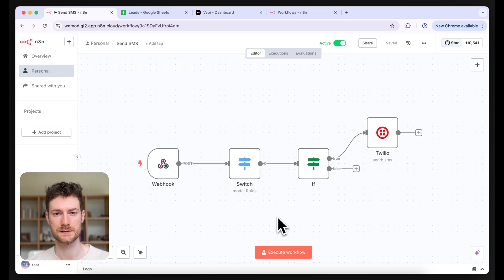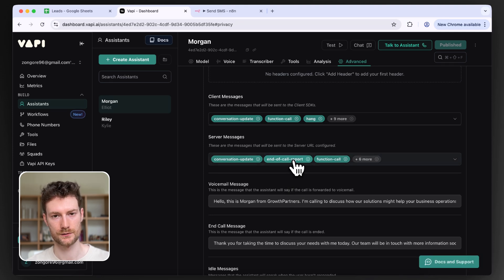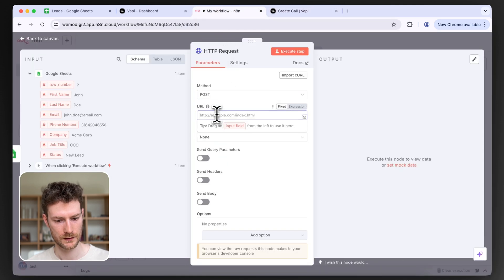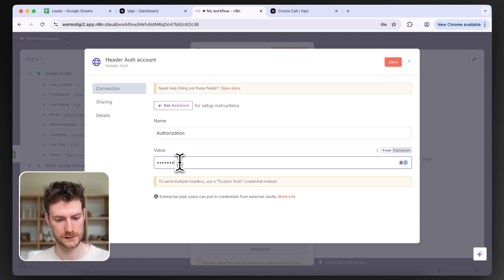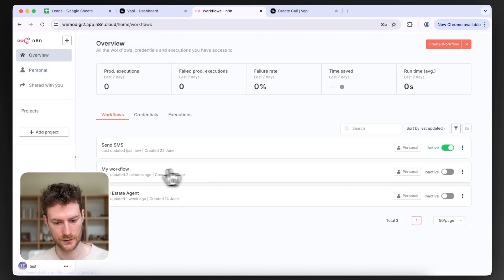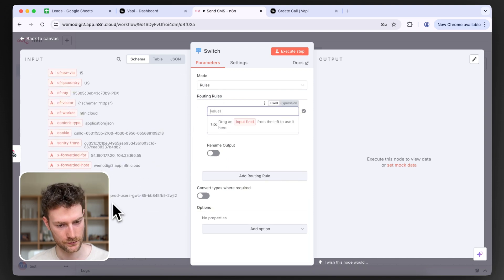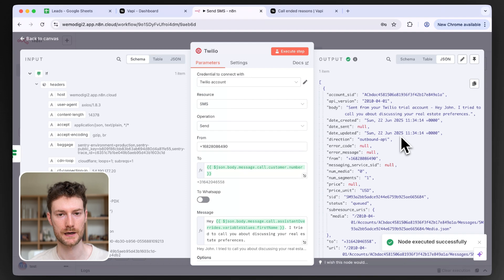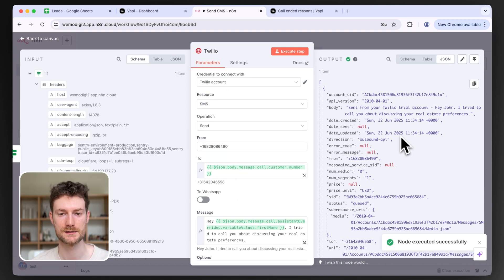Send SMS After Failed AI Voice Calls with Vapi, Twilio & n8n (EASY)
In this video, we’ll set up a system that automatically follows up with leads when a call goes unanswered. We'll create an n8n workflow that detects failed calls and sends out automated SMS messages using Twilio — perfect for boosting lead engagement and response rates.

0:00 - Vapi Call Setup
7:16 - SMS Setup